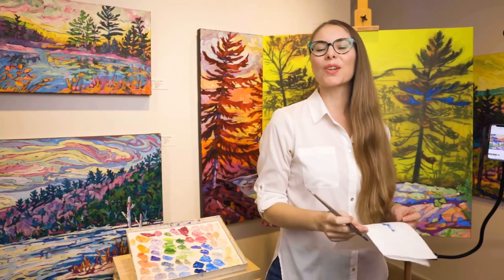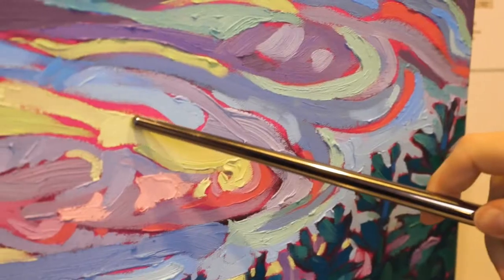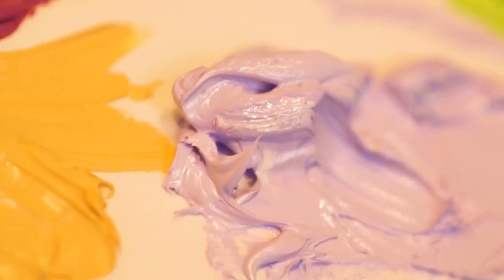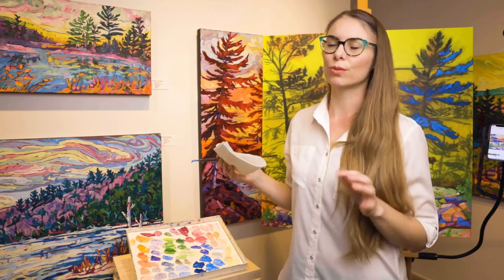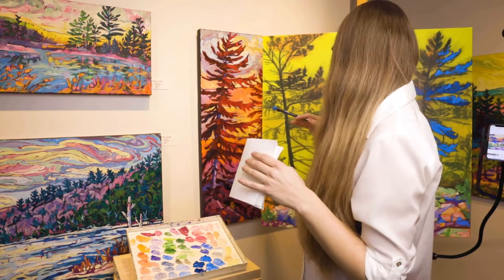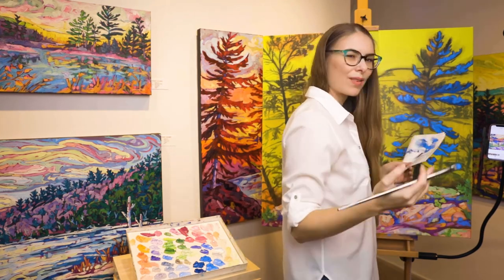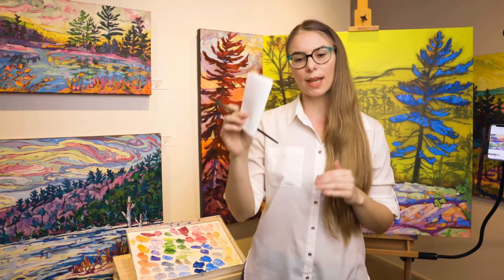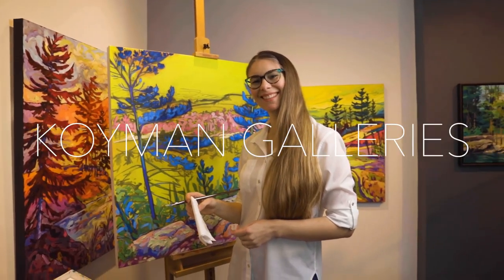Stories from the Studio - Noémie L. Côté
It was a blast to be interviewed by Koyman Galleries. I bring you into my world explained how I paint, the motivation behind the work, my colour choices, and the feeling behind it all.

I shared how I started as an artist in Africa and progressed to a professional fine art landscape painter in Canada. Being a world traveller I've appreciated the different landscapes and am simply in love with the Canadian beauty and its ever changing seasons.

You can view some of my work at Koyman Galleries in Ottawa, Ontario Canada.